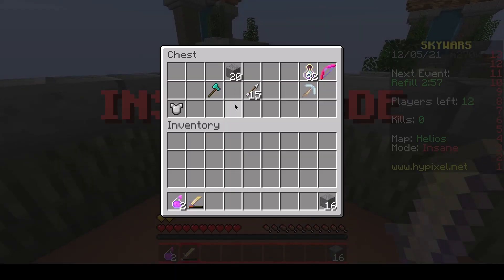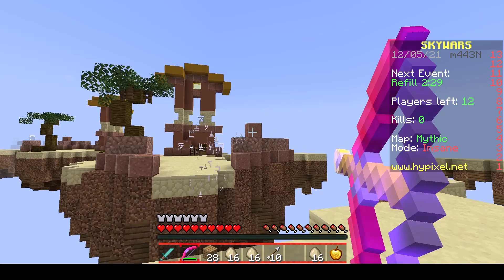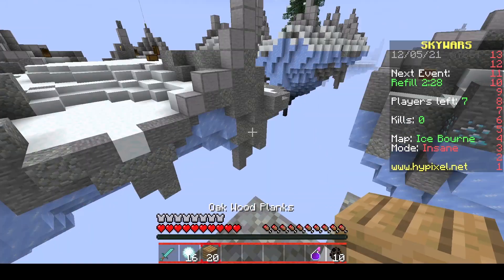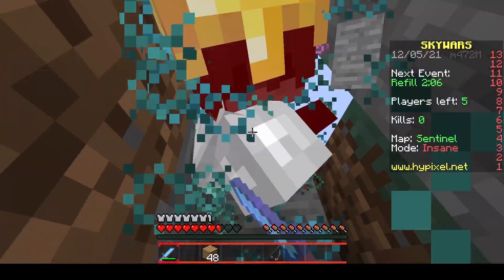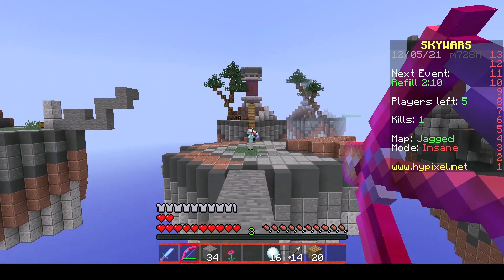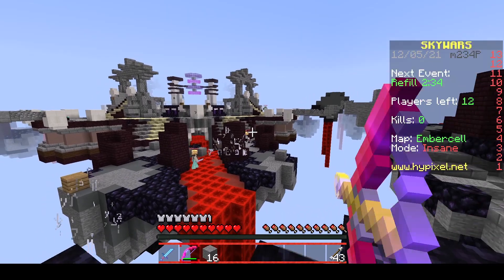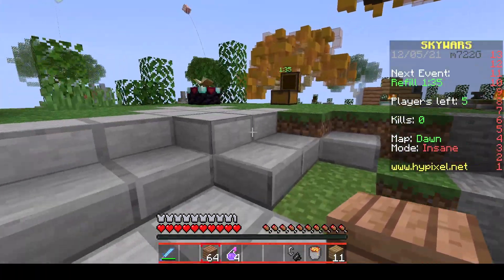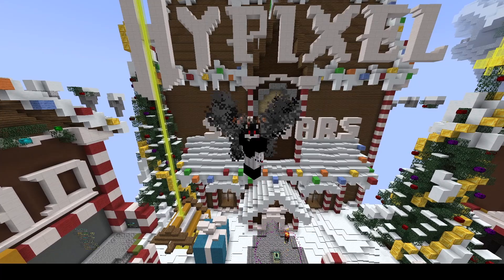Playing A Couple Rounds Of Skywars - Hypixel Skywars